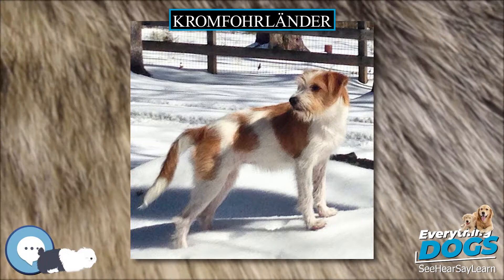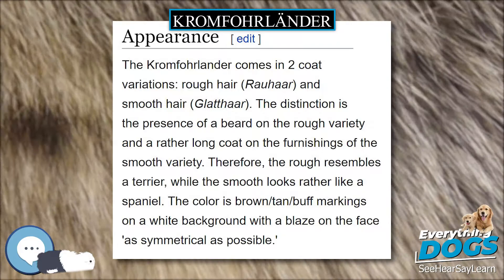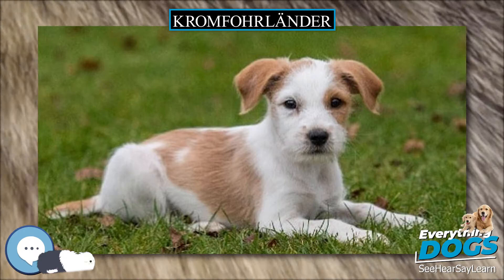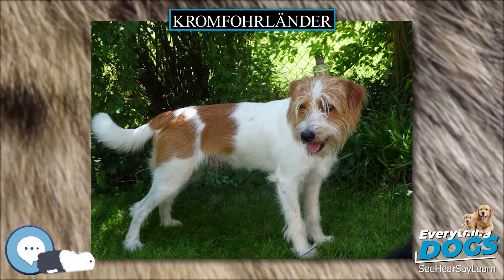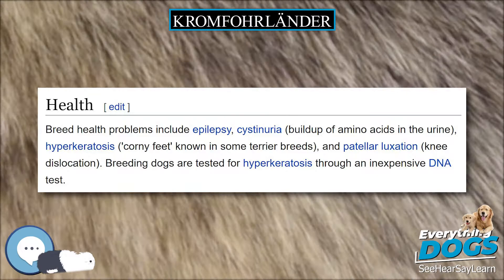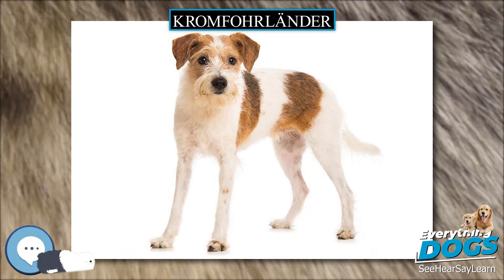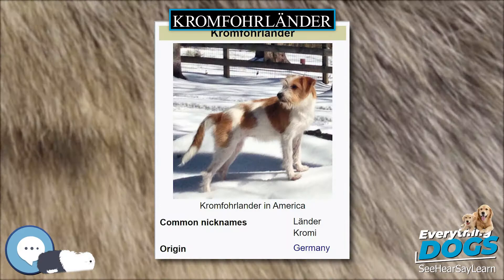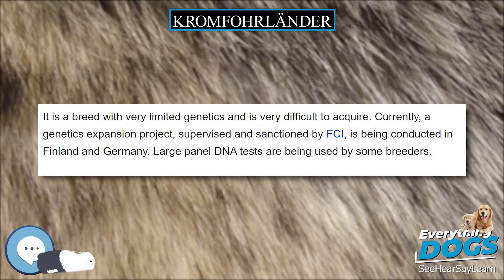Kromfohrländer 🐶🐾 Everything Dog Breeds 🐾🐶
Amazon's Best Dog Food
Unique and Versatile Portable Hydration Dog Bowl
Audible Books about Dog Care and Training
Link to Amazon.com Store

The Kromfohrländer (/ˈkroʊmfərlændər/ KROHM-fər-land-ər) is a breed of dog that originated in Germany. It is used as a companion dog.